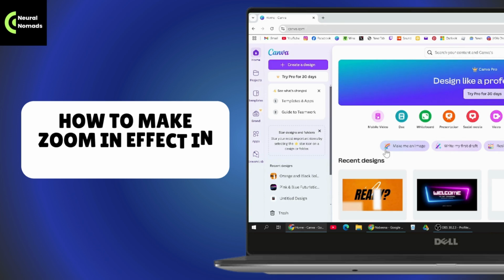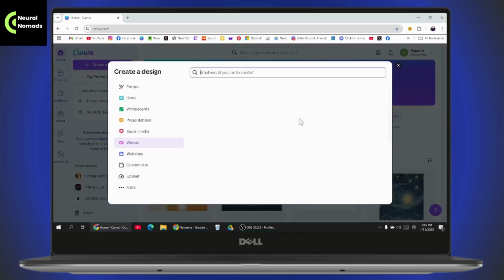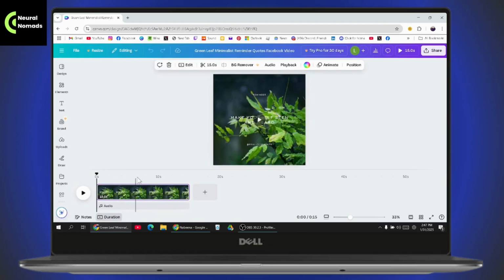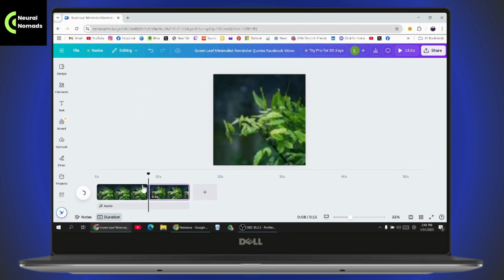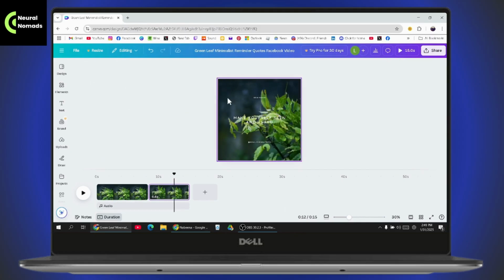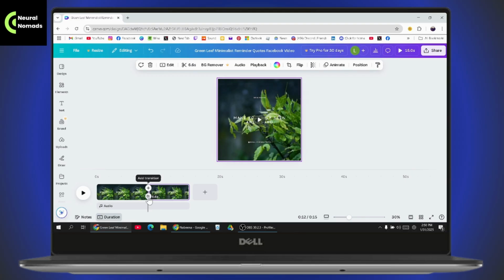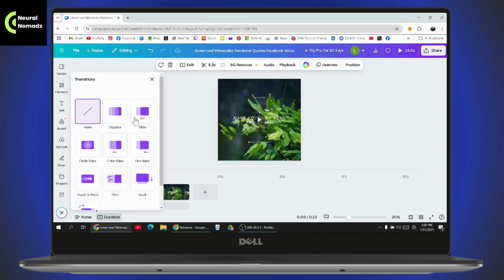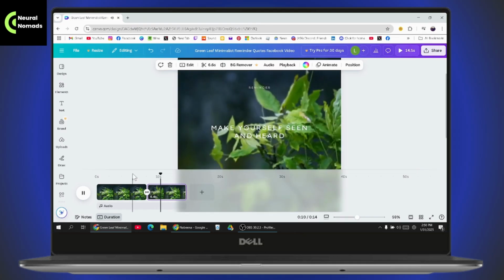How To MAKE ZOOM IN EFFECT In CANVA | Zoom In VIDEO In CANVA (Full Tutorial)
How To MAKE ZOOM IN EFFECT In CANVA
how to create zoom in effect in canva
zoom in effect in canva tutorial
canva zoom in effect on video
how to make zoom in effect in video canva
canva zoom effect tutorial

Want to create a zoom-in effect in Canva? In this tutorial, we’ll show you how to apply a smooth zoom-in transition to your video in just a few easy steps. Follow along to add a dynamic touch to your project.

0:00 - Introduction
0:10 - Opening Canva and Choosing a Video
0:25 - Selecting the Part of the Video for Zoom Effect
0:35 - Splitting the Video and Zooming In on the Second Part
0:50 - Adding Transitions to Enhance the Zoom Effect
1:05 - Applying the Transition and Finalizing the Zoom Effect
1:20 - Conclusion